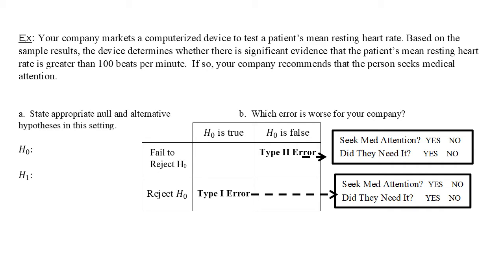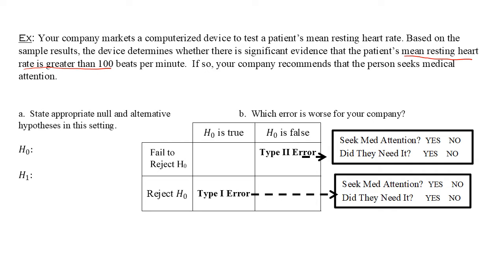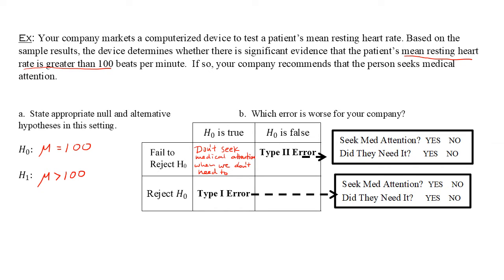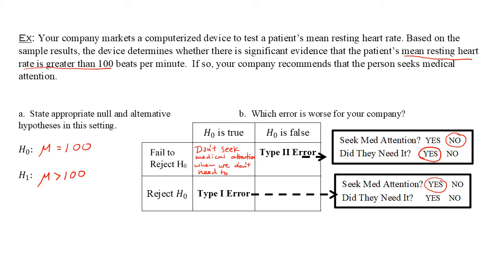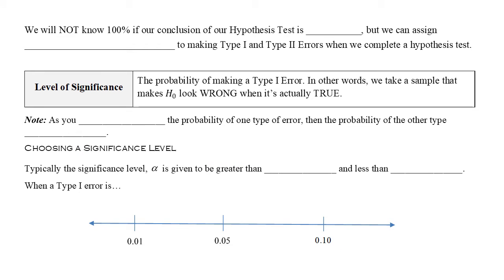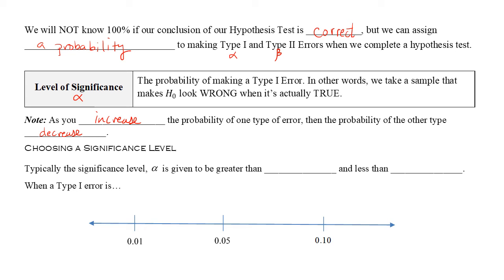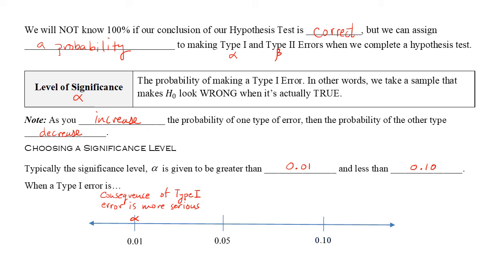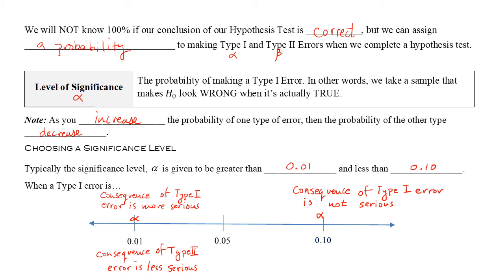8.1 part 4